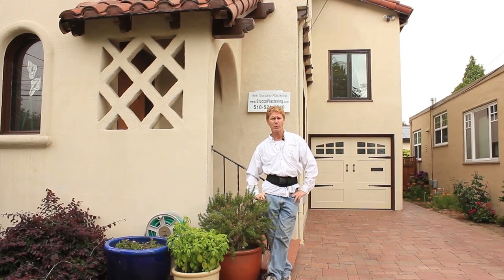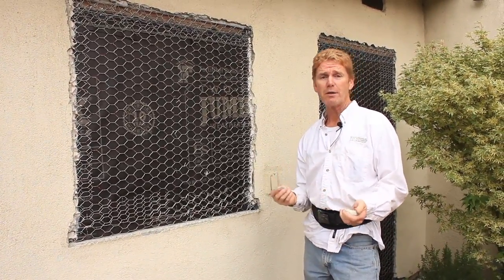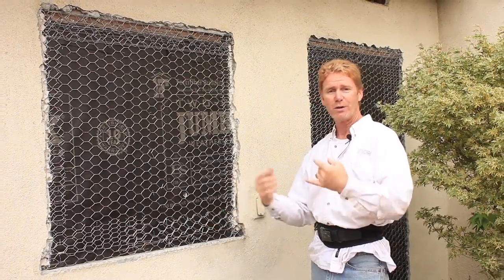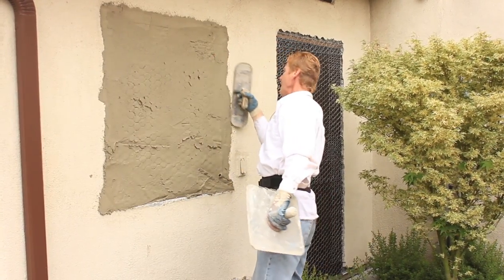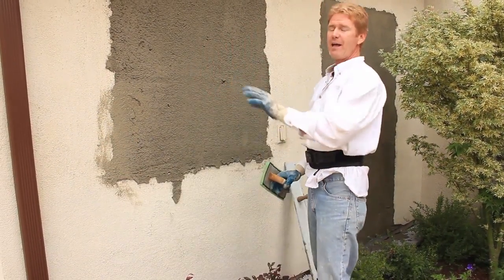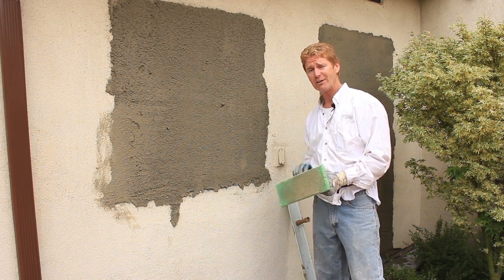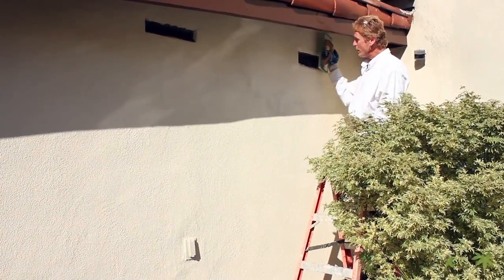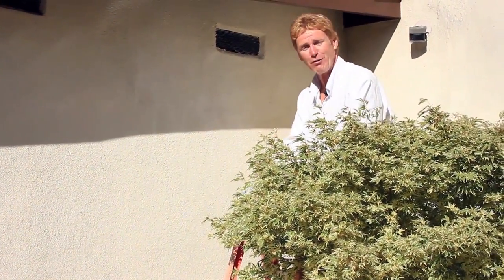Discolored stucco finishes, ghosting acrylic stucco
Discolored stucco finishes. Stop stucco color variations.
Prevent ghosting of acrylic or traditional finishes.

Folks, I titled this video,  How to stop or avoid ghosting of stucco acrylic or cementitious finishes. Why this tile? Both acrylic and traditional cementitious finishes respond the same way.

What is ghosting? That is an excellent question? Glad you asked, that’s where you stucco or paint something, and you can still see the outline of the patchwork through the stucco or painted finish?
 Often with stucco, you will also notice a texture change big time. Now you know.

Stucco acrylics, learn to prevent ghosting or discoloration in patchwork.
This is advanced stucco finish knowledge that only a handful of licensed or experienced plastering contractors know or realize.

  Plastering apprentices who watch us for tips, this is important, pay attention, or you will be returning to fix ghosting on your work.

Again, most plastering contractors don’t understand this critical message about colors or patches bleeding through their new stucco finishes.
Material knowledge takes over 20 years to learn and retain this valuable information.